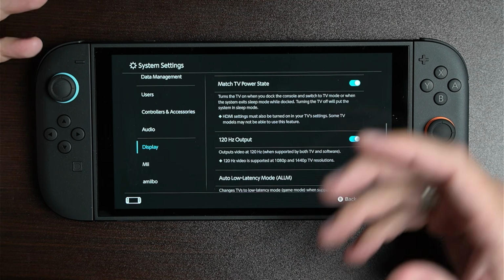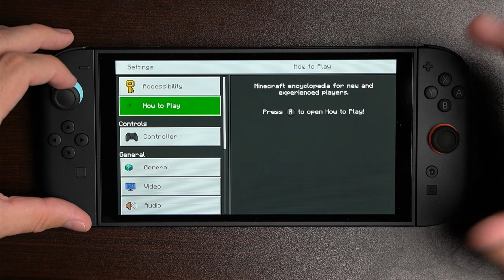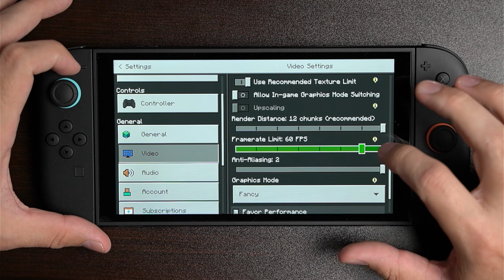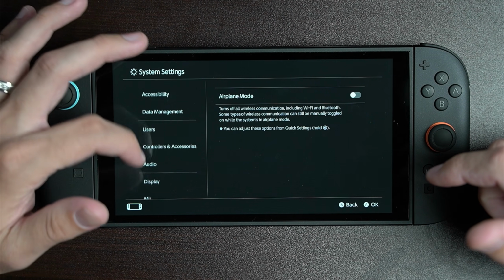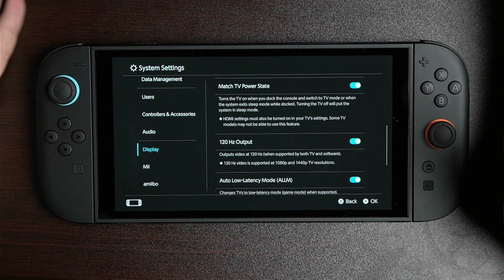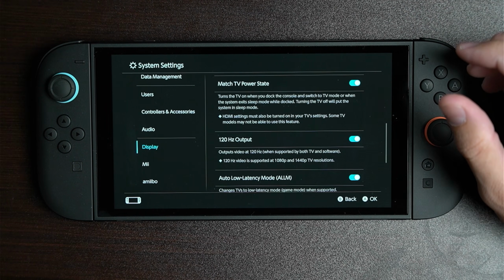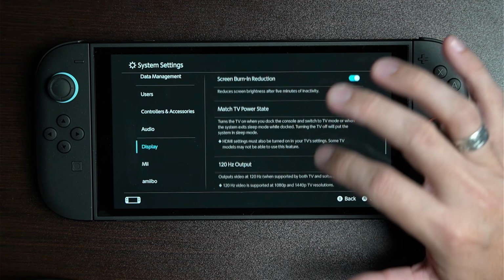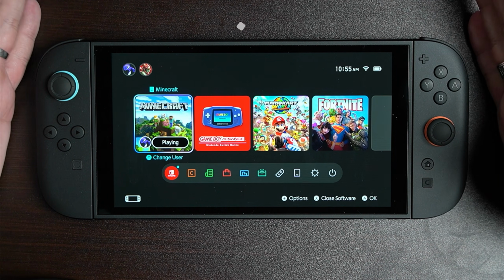How To Get 120 FPS on Nintendo Switch 2 - Full Guide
Learn how to unlock 120 FPS on the Nintendo Switch 2 with the best 2025 settings and tricks for smoother gameplay.

💡 INFO 💡

Want smoother gameplay on your Nintendo Switch 2? This 2025 guide shows how to get 120 FPS on Nintendo Switch 2 using system settings, supported games, and display tweaks. Learn which Switch 2 games support 120Hz, how to enable performance mode, and how to use a compatible monitor or TV with Switch 2 for max FPS. Whether you're aiming for faster frame rates or better response time, this tutorial breaks down every way to improve FPS on Switch 2 in 2025. Perfect for anyone trying to boost Nintendo Switch 2 performance and reduce lag.